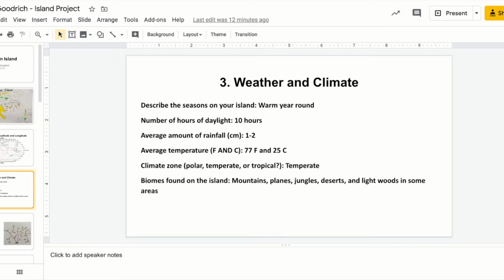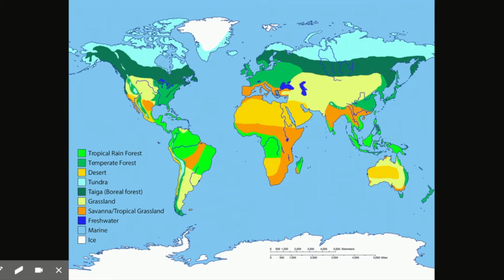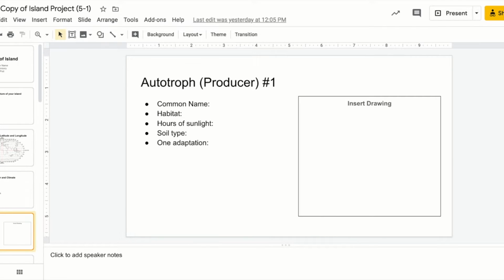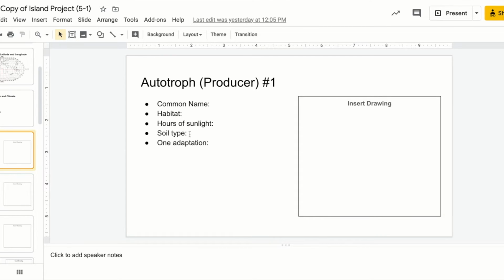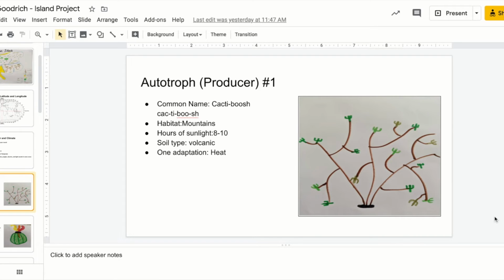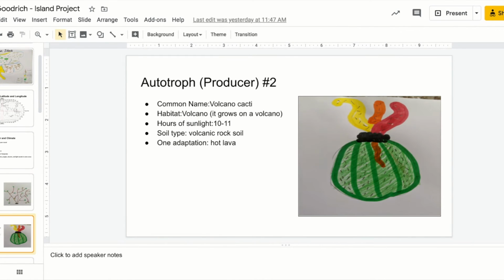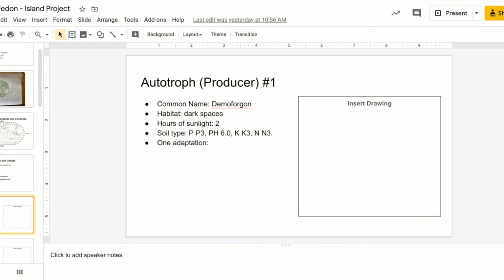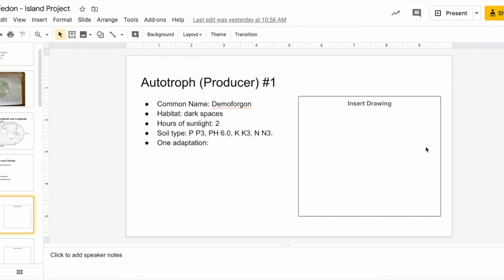Island Project Slides 4 & 5